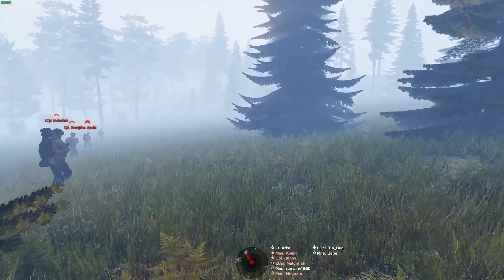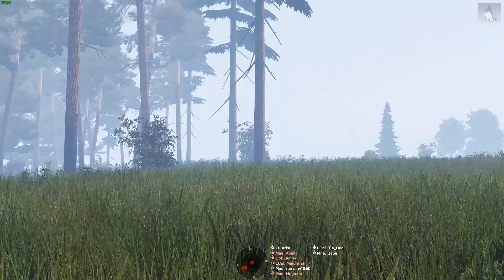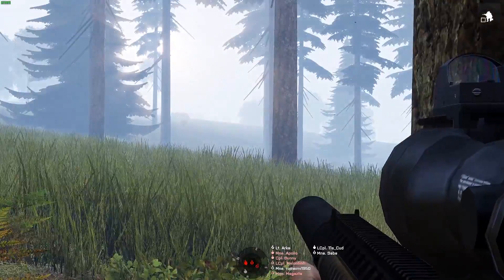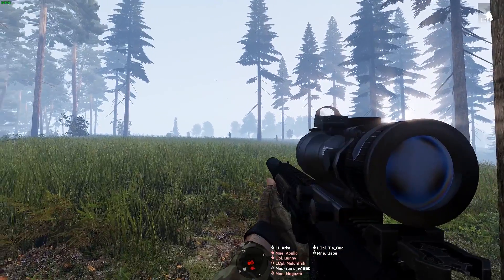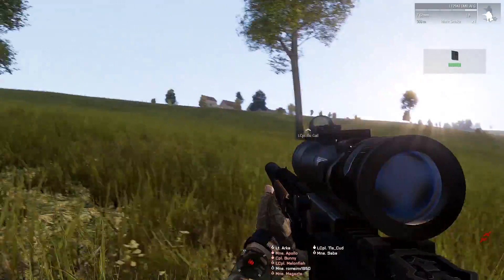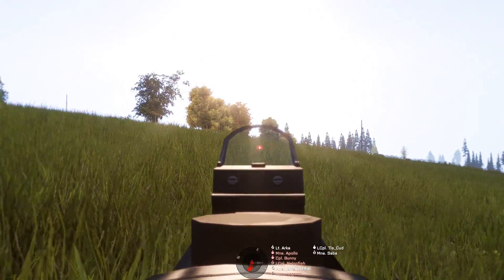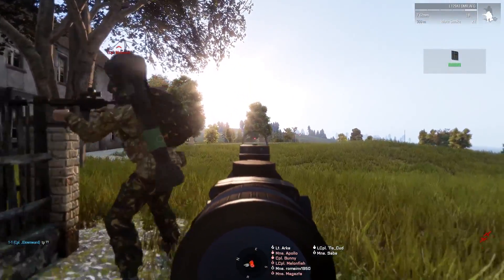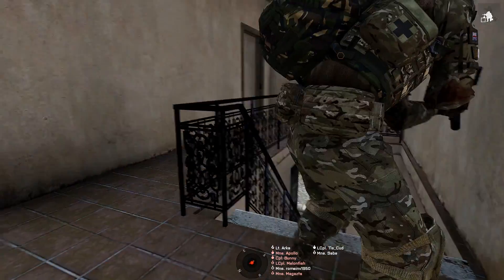3CB ArmA 3: Pathfinders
Mission
Members of the Pathfinder Platoon will insert via parachute into the forest west of Montignac, and move into the town to hold it until they are relieved.

Zeus: MrBagel & Tom
Troop Commander: Lifetap

Played on the 3 Commando Brigade private server.